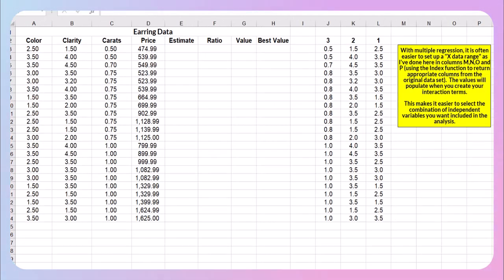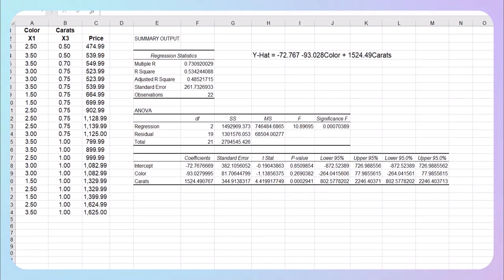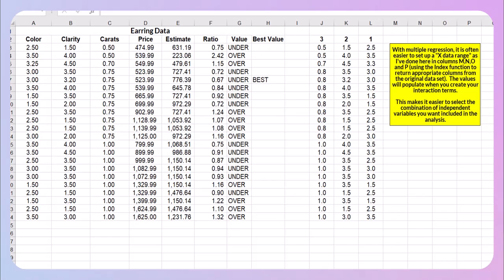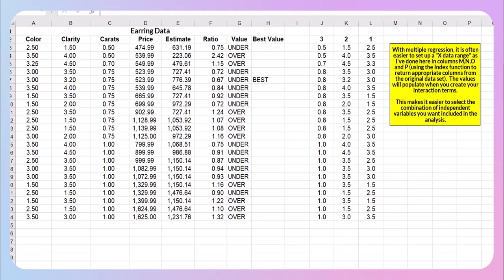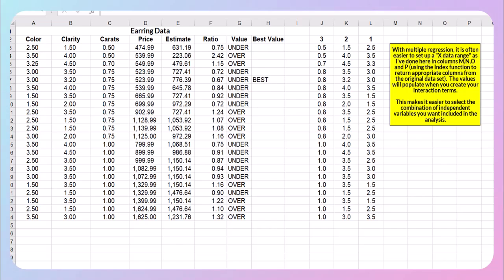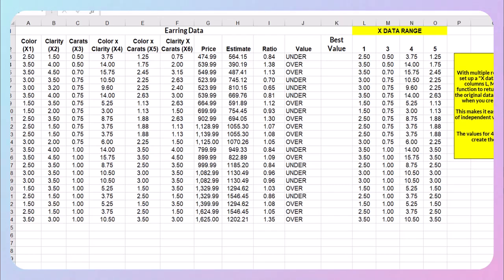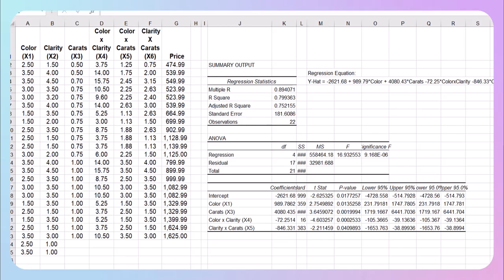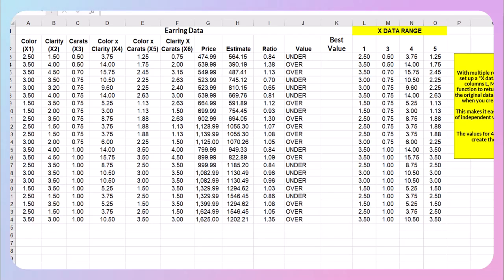BUS227 Project 2 Regression Analysis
This is a walk-through of Project #2 where you are running multiple regression models